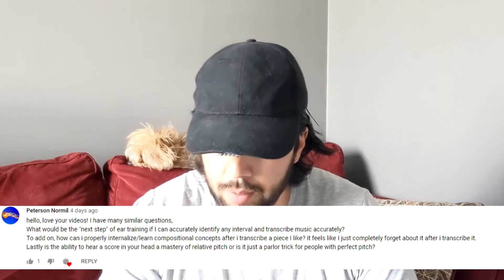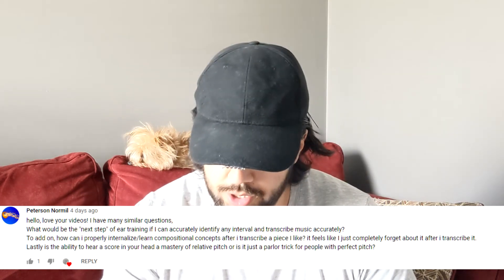Q&A: "What Should I Learn Next?"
In this video, I do my best to answer a few questions some of you shared with me.

Alan Belkin's Book